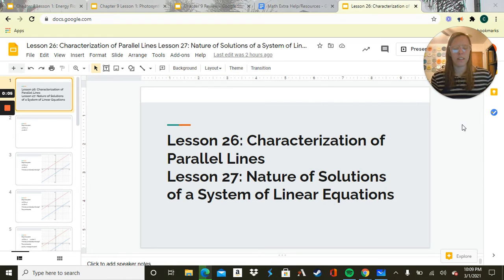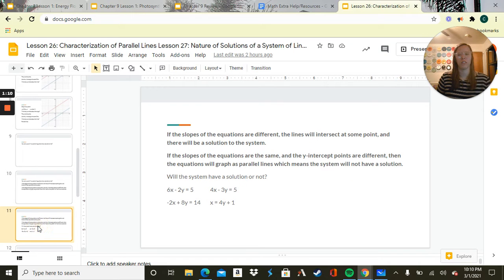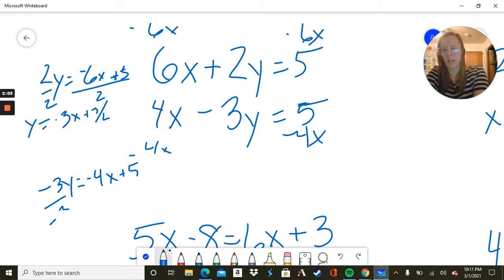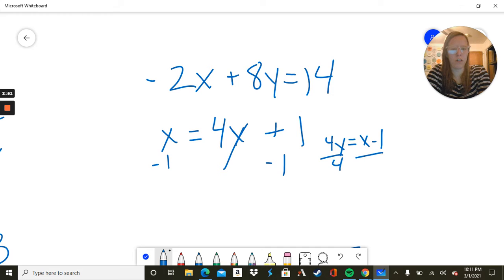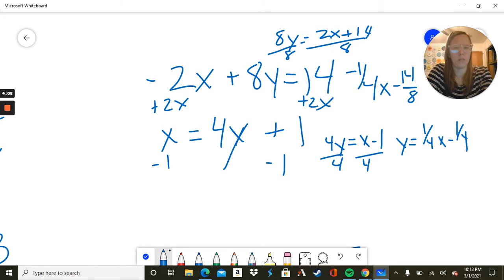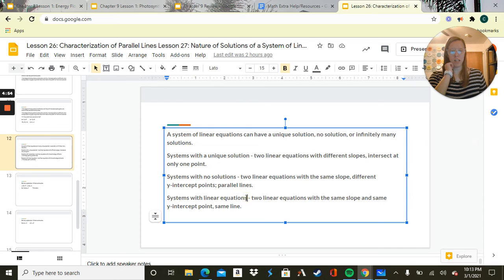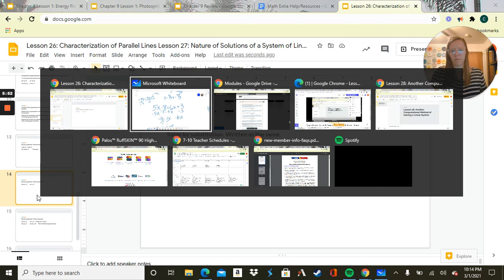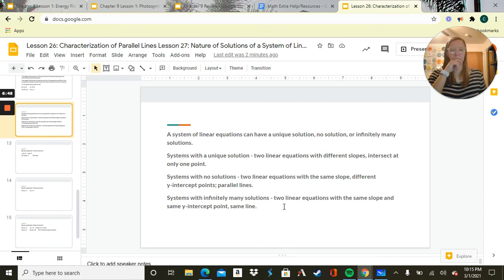8 - Math - Unit 4 Lessons 26-27 - March 2, 2021